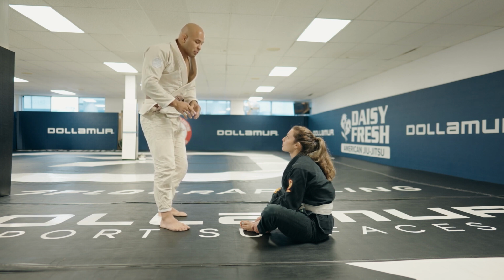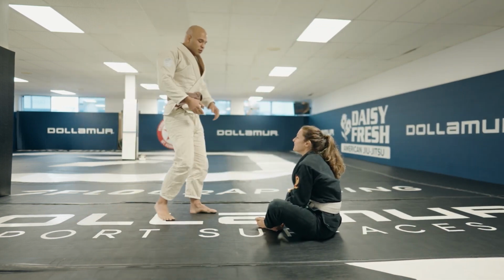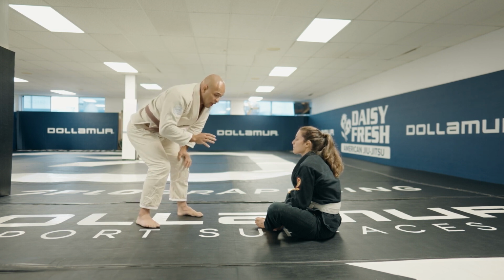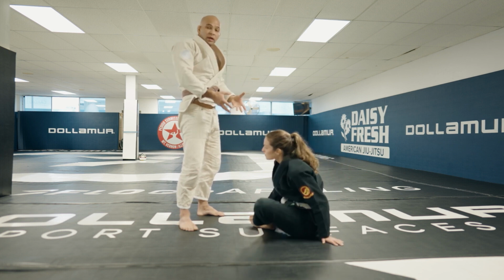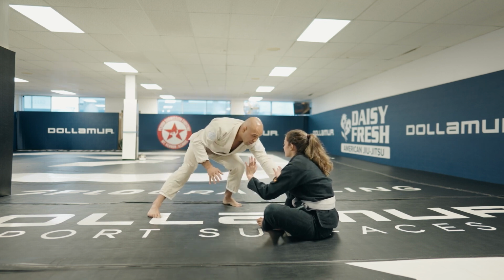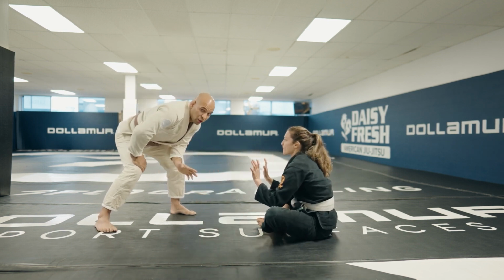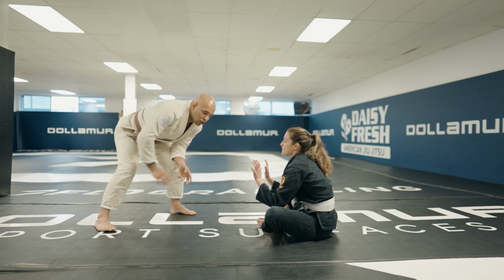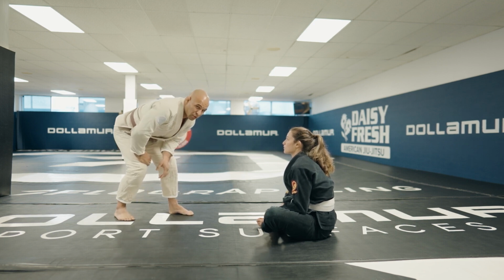Jiu Jitsu Fundamentals | Passing The Guard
Anyone who purchases the Daisy Fresh White Belt Curriculum on BJJFANATICS.COM is welcome to show up at the Pedigo Submission Fighting HQ and test for you blue belt under Heath Pedigo!

Pedigo Submission Fighting | Daisy Fresh American Jiu Jitsu
@Dollamur Mats
@Pedigo Submission Fighting
@ALBINO & PRETO